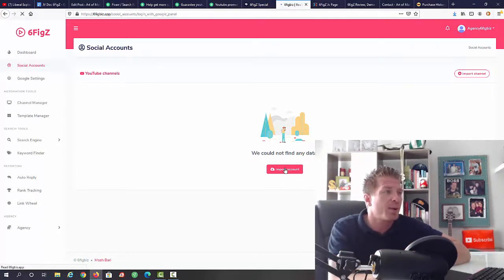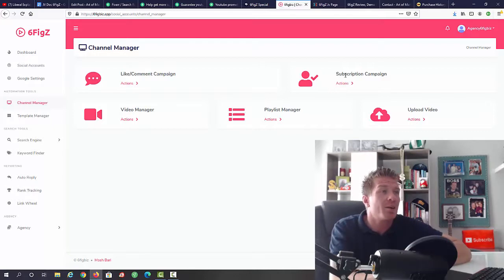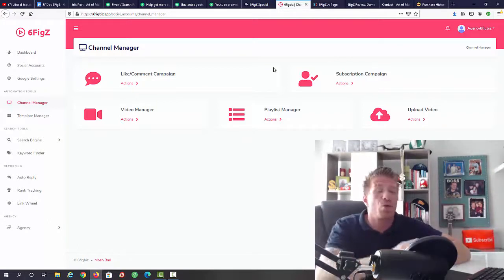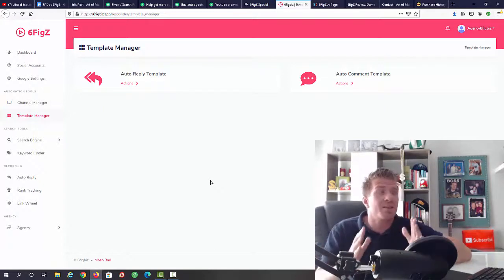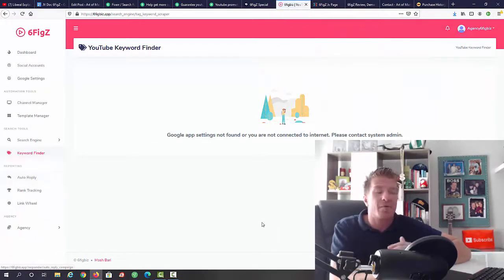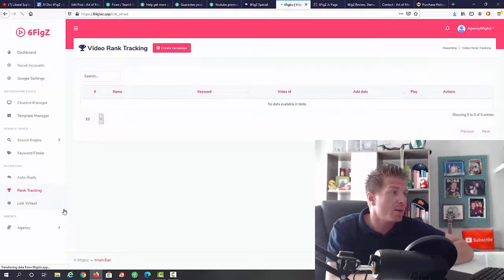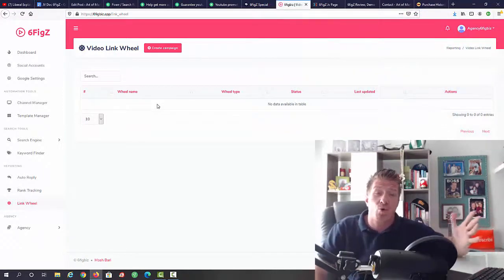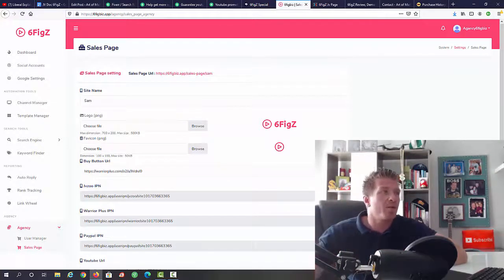6figZ Review & Demo 🔴 6 figZ Review + Demo 🔴🔴🔴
6figZ Review, Demo & $5197 Bonus - 6 Figz Review

6figZ Review! What's inside 6figZ by Mosh Bari and what does it do? You only need 3 things to Make Money Online - A Digital Product ( Preferably Cloud-based Saas Product), High Converting Sales Page, and... Traffic! This is a proven 6 figure per month business model product owners are doing it with great success on Clickbank, JVZoo, Warriorplus and hundreds of other marketplaces... Unfortunately none of the above is easy to get. But good news - Mosh is giving away all the three above as a complete 3 IN ONE BUSINESS IN A BOX with agency license!

6figZ Review - What exactly does it do? It gives you a complete 3 in 1 SAAS ( software as a service) business package that they can make money in two different ways. they can make money by using the software and drive traffic from YouTube completely automatically!

You can also make money as an agency by selling the software as a service to your clients.

HOW DOES WORK?
- Upon purchase you will get access to to a cloud hosted, automatic YouTube traffic software and a sales page
- All you need to do is to put there by button code into a form
- The system will provide a sales page hosted in our server with the customers’ by button. So you can sell the software as a service and make money
- The best part is that you can use the software to drive traffic to the self page
- So it's a complete three in one business in a box with agency license

If you're enjoying this 6figZ Review and want to learn more about 6figZ, check out my in depth video review above!

6figZ Review, Demo & $5197 Bonus - 6 Figz Review

- Art